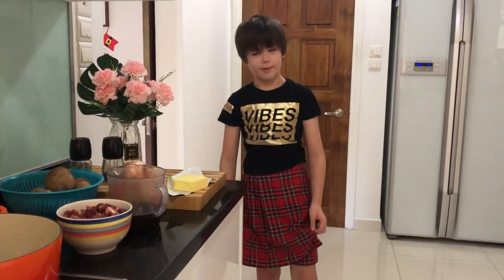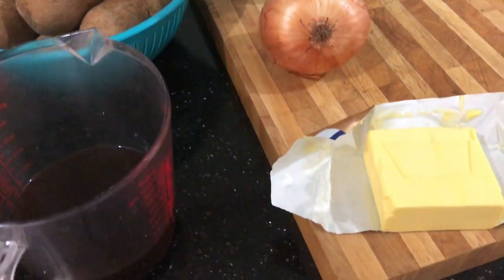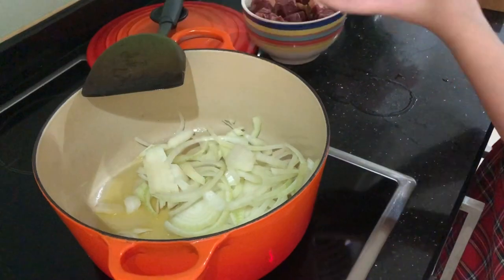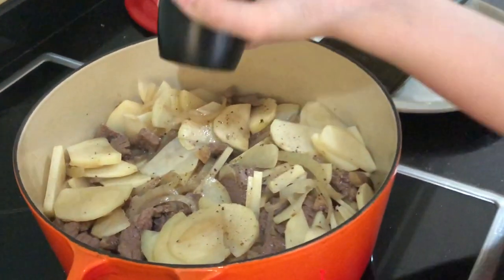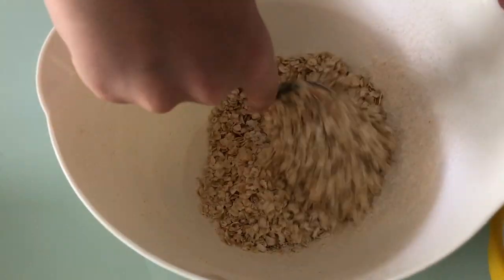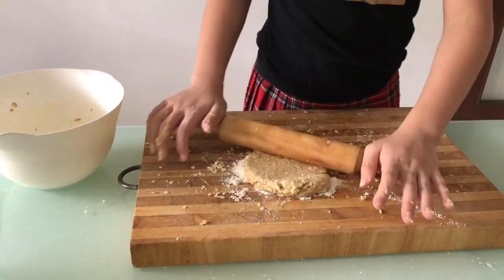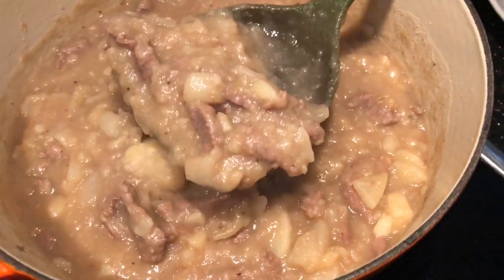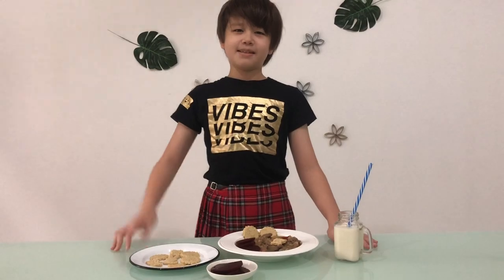Stovies and Scottish Oatcakes Recipe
It's Hogmanay (that's New Year's Eve in Scottish). For Hogmanay, we usually have stovies, a Scottish potato and meat stew. It's usually made with leftover roast beef from Christmas, but we're using chilled beef this year.

The Aberdeenshire version is served with beetroot, oatcakes, ketchup and a cold glass of milk! Enjoy and Happy New Year 2021!